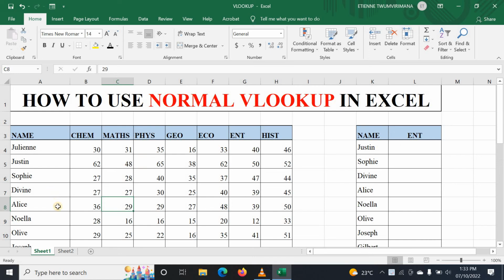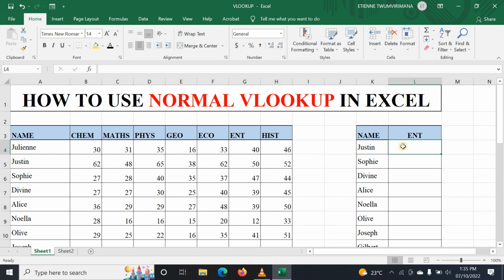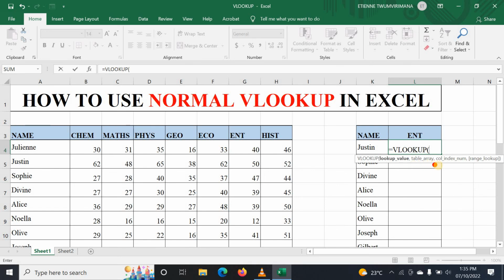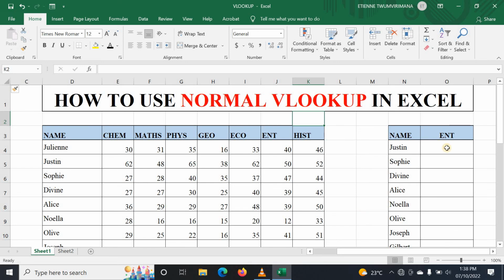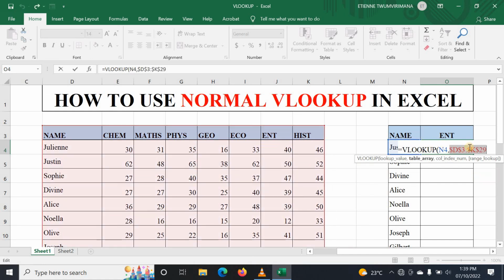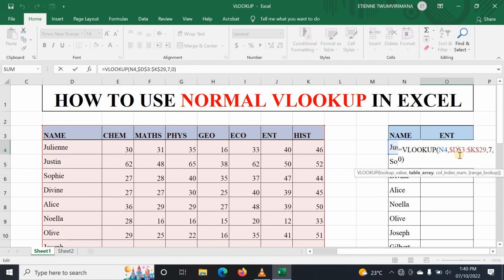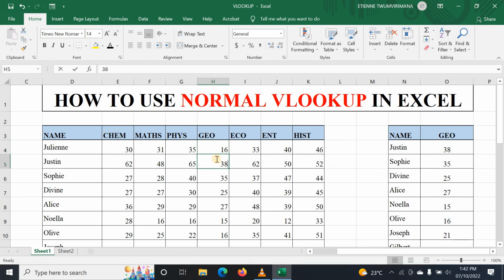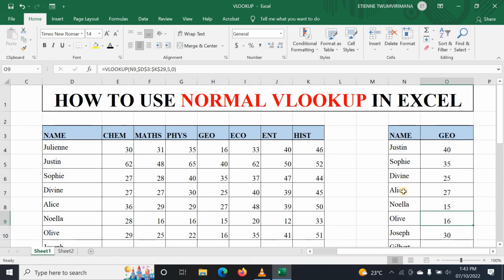How to use Normal VLOOKUP Function in Excel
Learn how to use Normal VLOOKUP Function in Excel